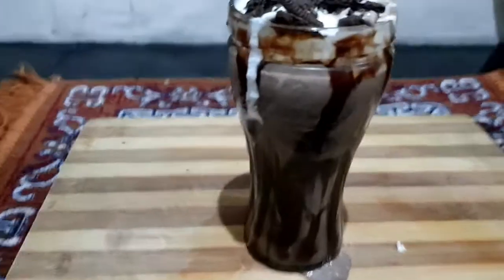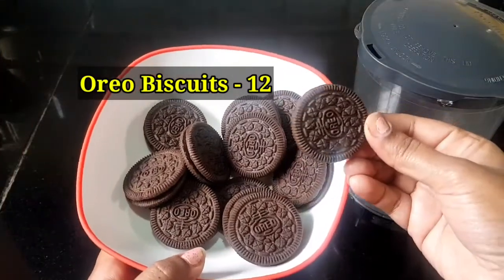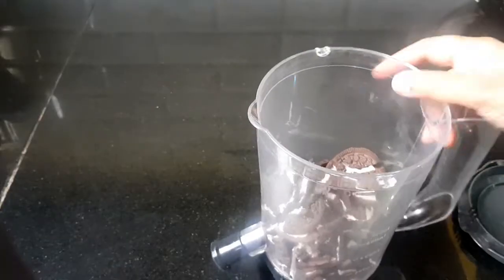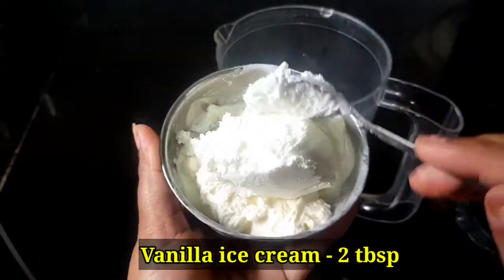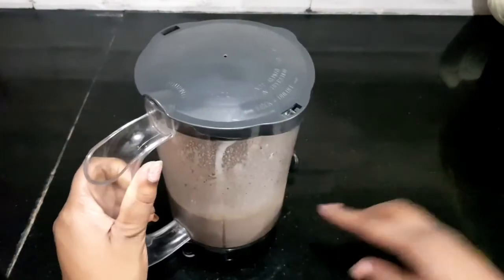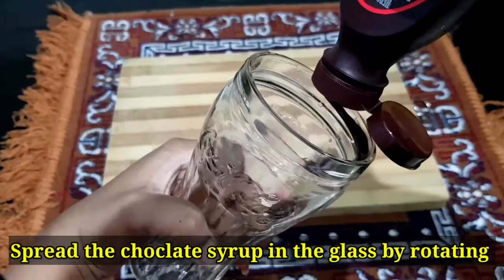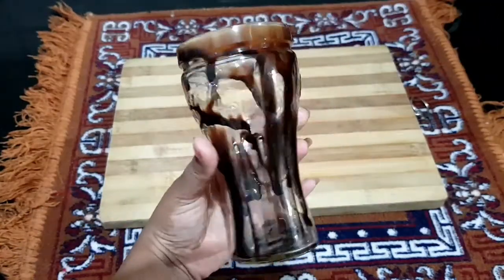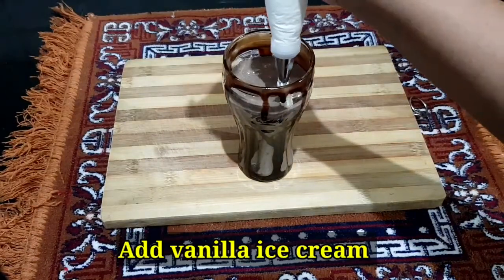Oreo thick milkshake | Oreo smoothie recipe in Kannada | how to make Oreo thick milkshake at home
Hello Friends!

In today's  recipe let's learn how to make easy & tasty Oreo thick milkshake ..Which is so perfect for this summer , it coolens & the taste it's so yum
      Try this milkshake at home and enjoy with your loved ones

Hope you all will enjoy my videos.

OREO THICK MILK SHAKE #
OREO THICK MILK SHAKE AT HOME #
oreo thick milk shake recipe in Kannada #
how to make Oreo thick milk shake at home #
# milkshake recipes#
dessert recipes #
# Oreo smoothie #
# how to make Oreo smoothie recipe at home #
# Oreo smoothie recipe in Kannada #
# no cook smoothie recipe #
# no cook milkshakes recipes #